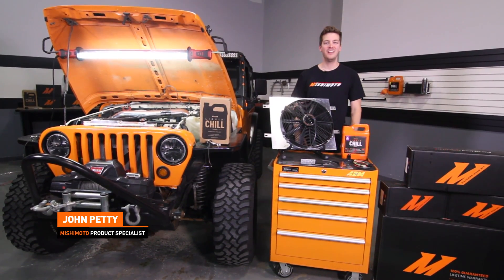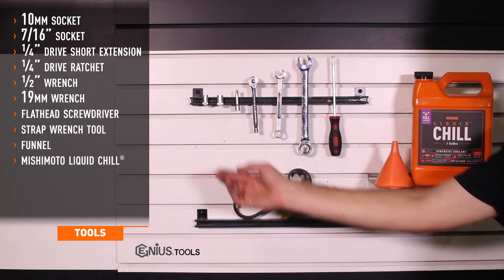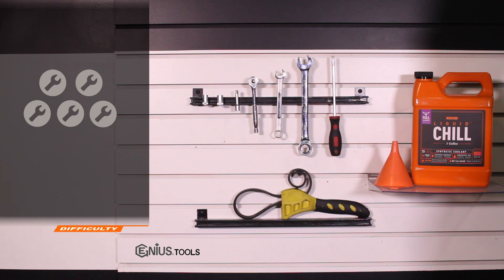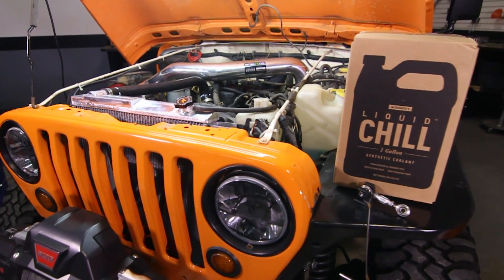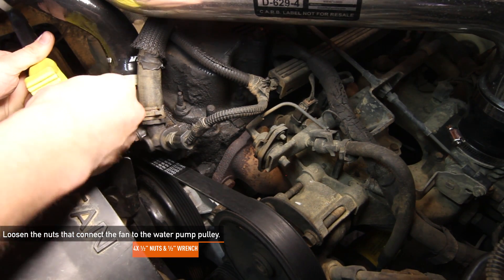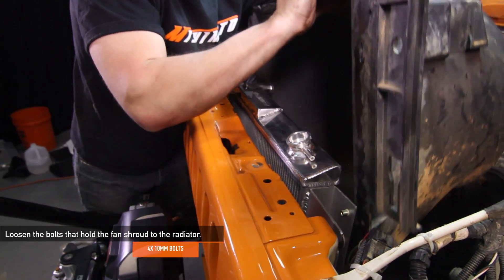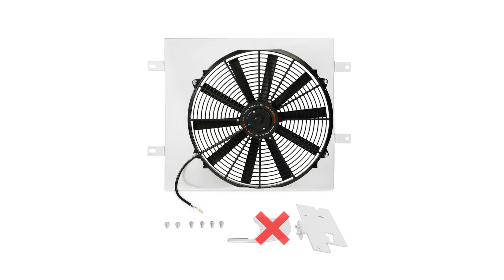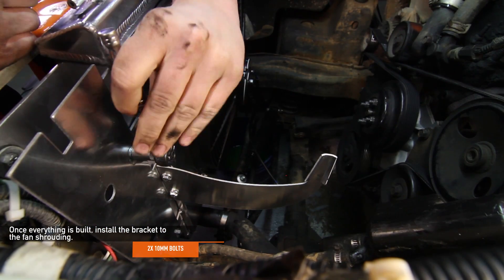1987–2006 Jeep Wrangler YJ and TJ Performance Fan Shroud Kit Installation Guide By Mishimoto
1987–2006 Jeep Wrangler YJ and TJ Performance Fan Shroud Kit

• Direct fit for the 1987–2006 Jeep Wrangler TJ/YJ with 2.5L/4.0L engine
• Includes high-flow 16" electric fan that provides over 1850 cfm of airflow
• Optional fan controller provides complete control of coolant temperatures at idle
• Fits with both stock and Mishimoto radiators
• Accommodates stock coolant overflow tank & power steering reservoir
• Drain ports on bottom of shroud allow for water drainage during off-road conditions
• Slim profile with a maximum thickness of just 3.5"
• Brushed aluminum finish
• Includes all mounting hardware for installation

Model: MMFS-WRA-87

MP products.